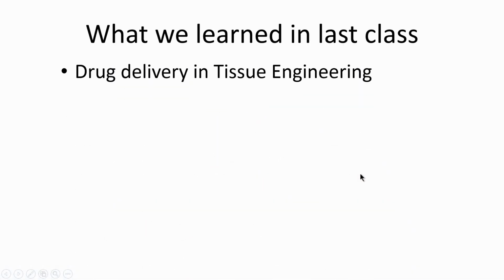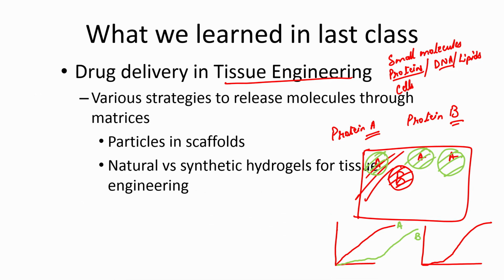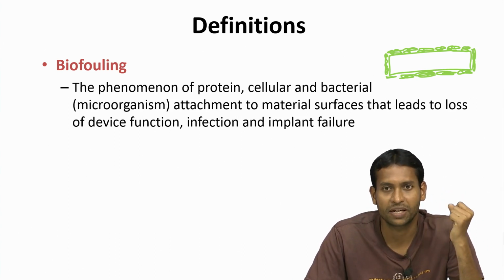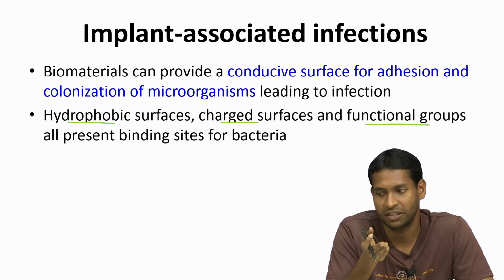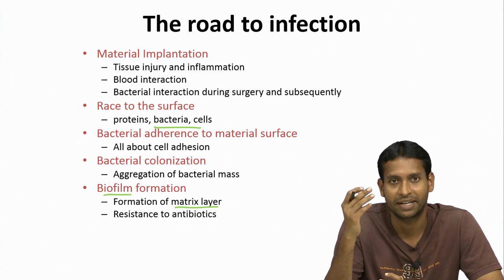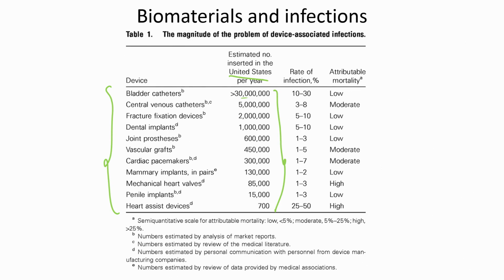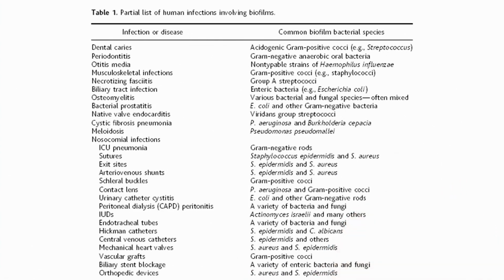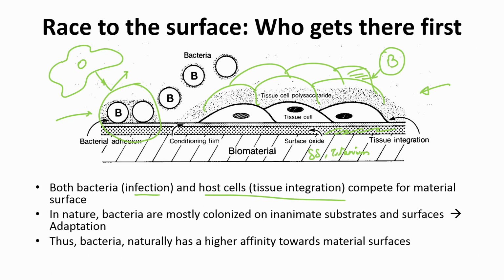noc19 bt23 lec33 Implant Associated Infections – I